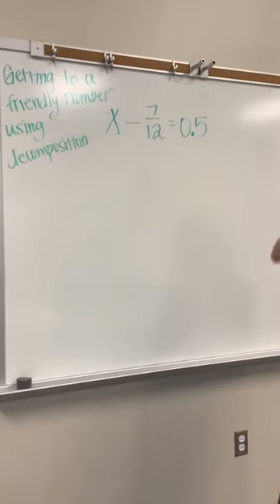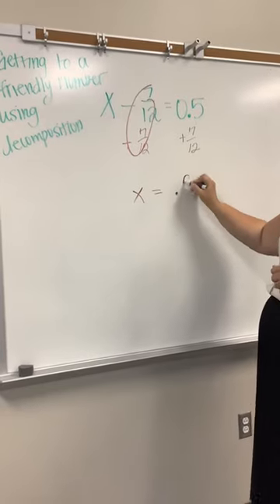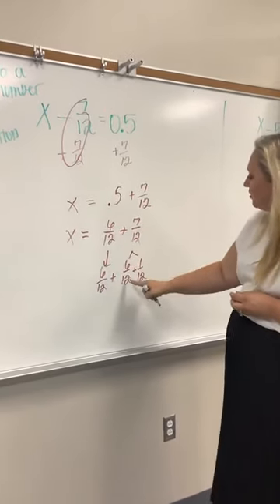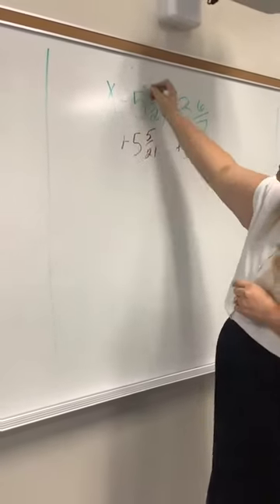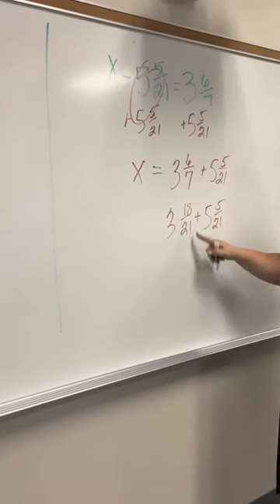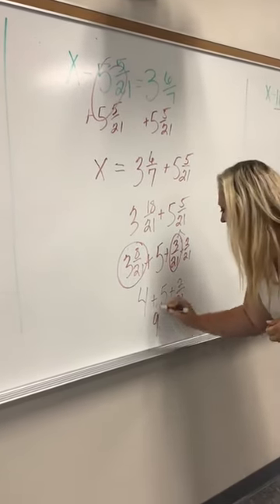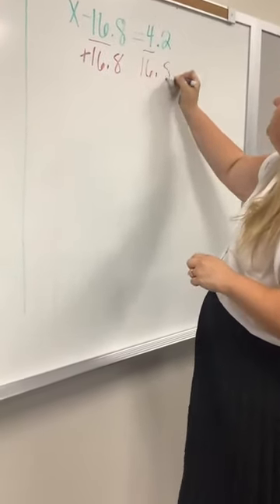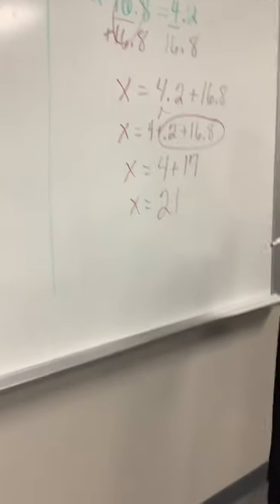Using Decomposition to Get to Friendly Numbers for Addition